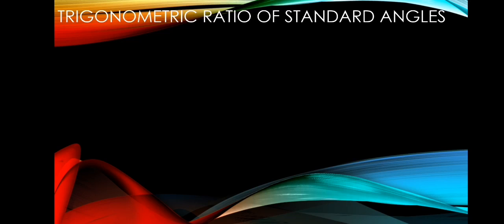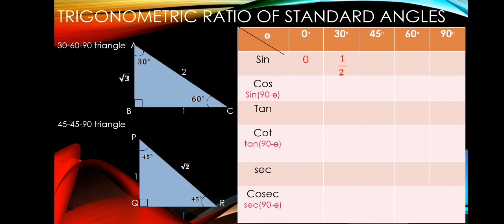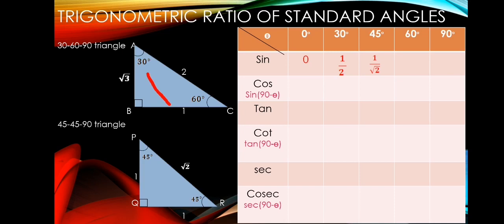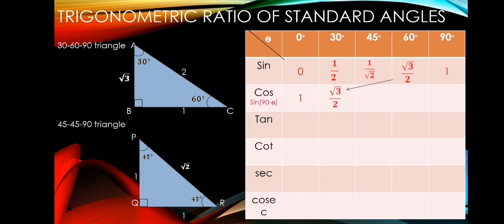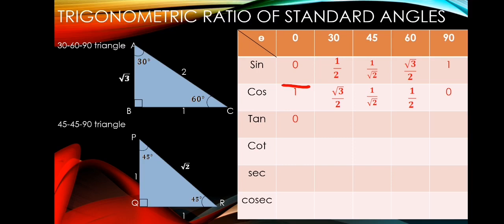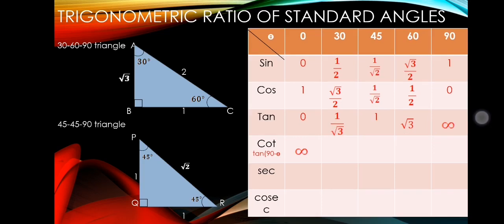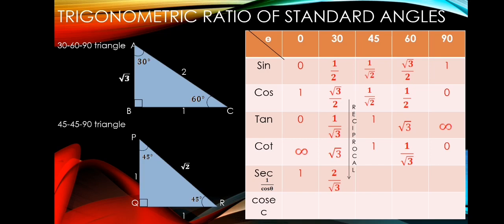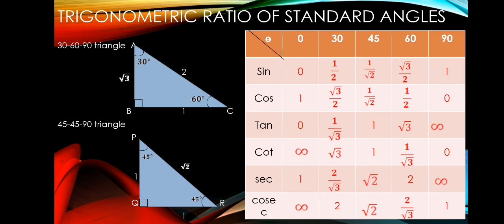Trigonometric ratio of standard angles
Values of trigonometric functions for 0°,30°,45°,60°,90°.